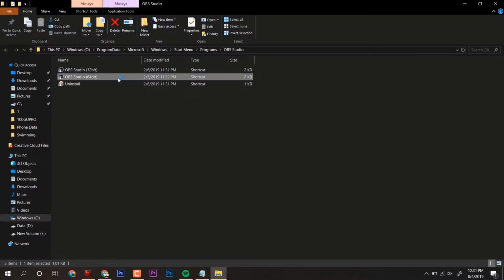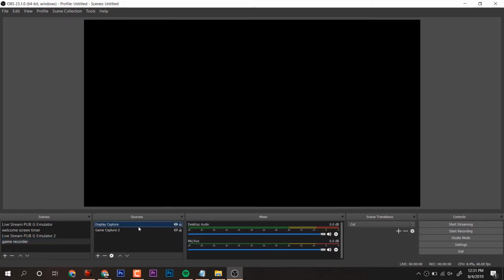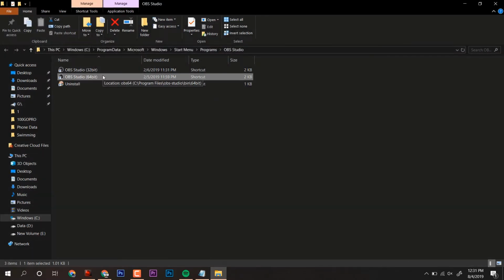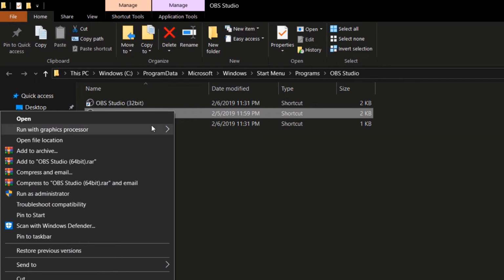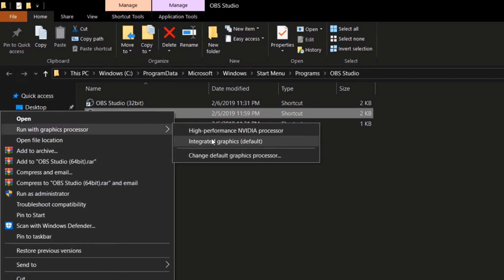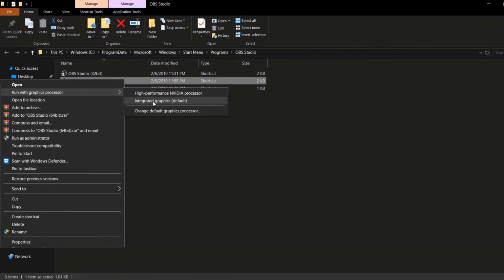How to Fix OBS Black Screen Windows 10 | 2019 (AMD NVIDIA Panel Missing)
How to Fix OBS Black Screen in Windows 10 in 2019 in AMD and NVIDIA computers.

A few months ago I shared a way to fix OBS Black screen problem
Which worked for most of the people but not for all.

So Recently a Guy  "Vu Huang Son" showed me a new way to fix it.

So to fix this issue you simply need to right-click on the OBS shortcut and after that select "Run With Graphics Processor" and then select "Integrated Graphics"

And that's it  OBS Studio will start showing the computer screen.

In this way, you can easily Fix OBS Black screen in 2019 on your AMD and NVIDIA Systems.